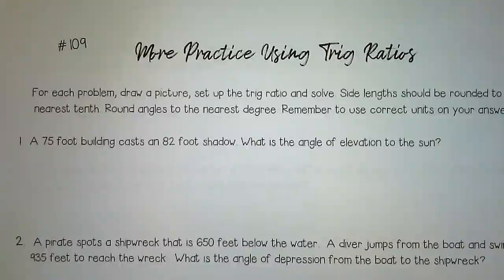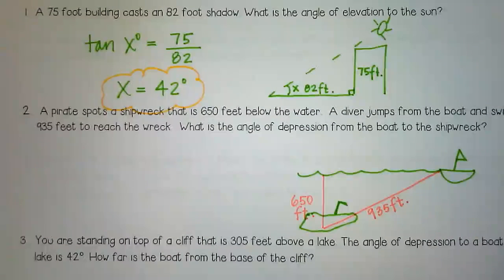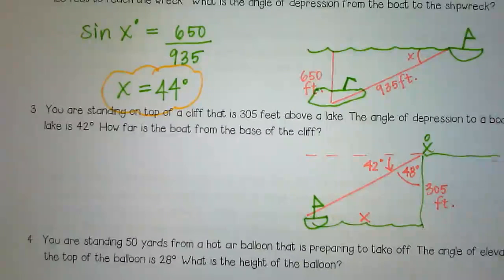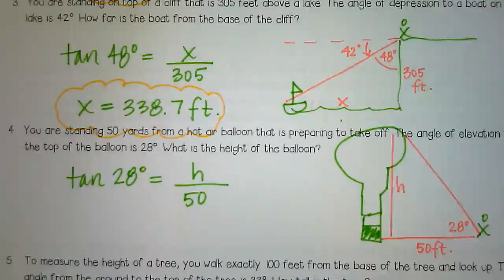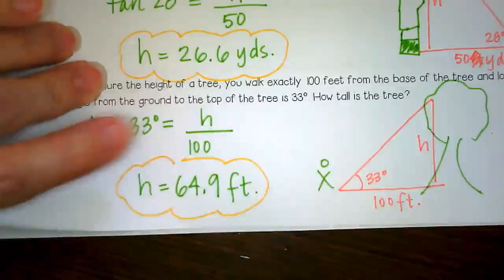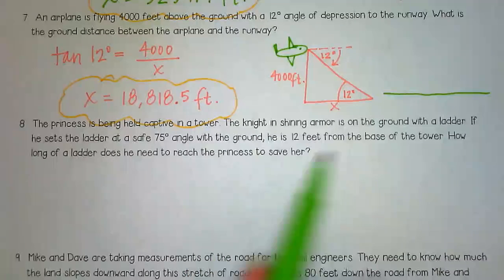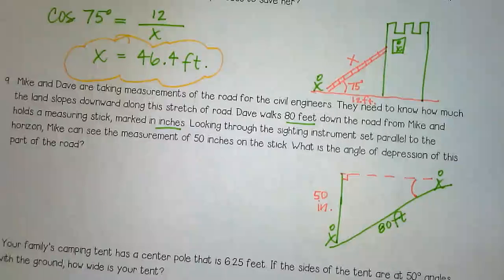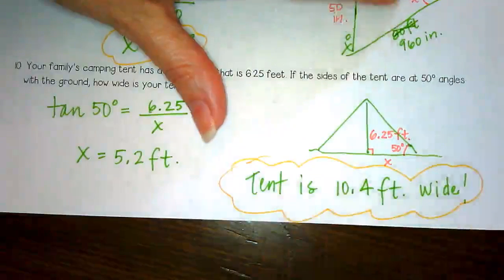More Practice Using Trig Ratios Worked Out